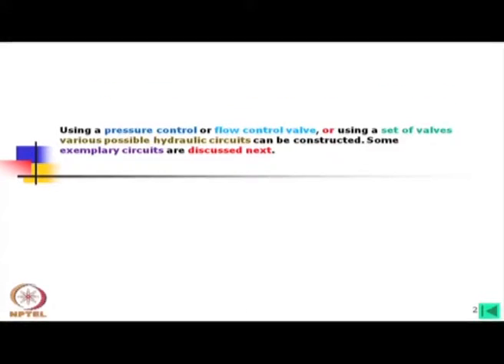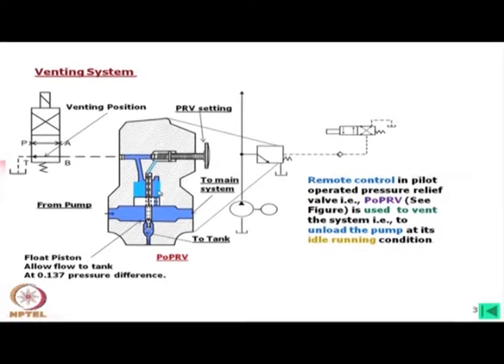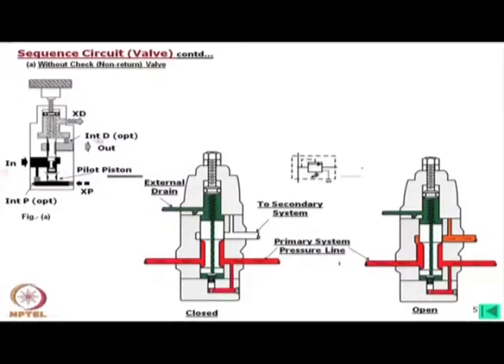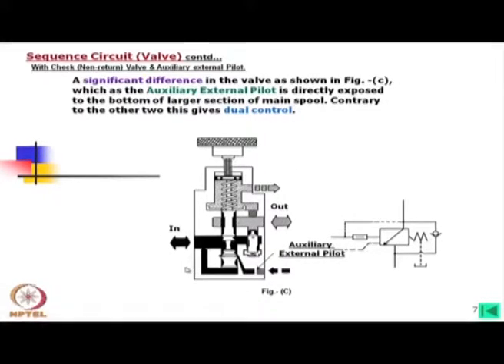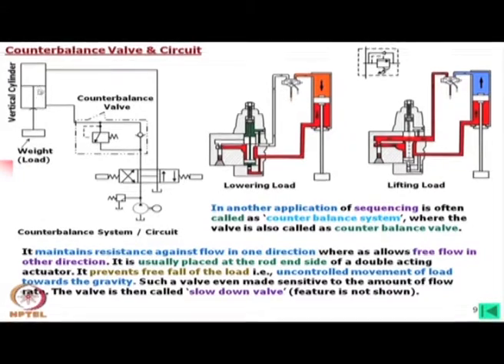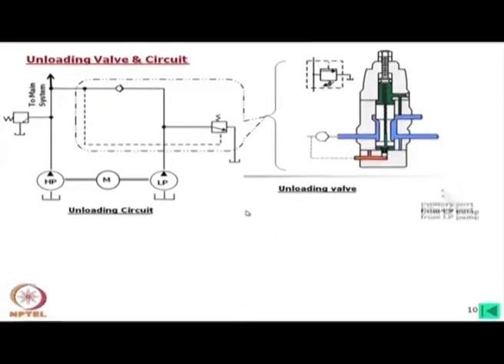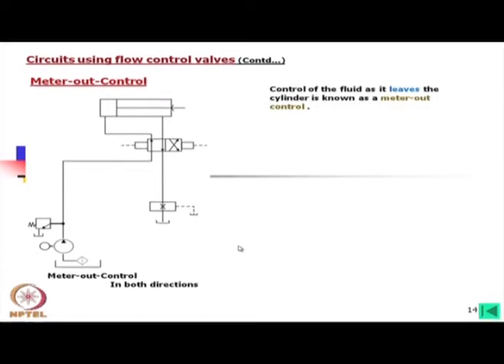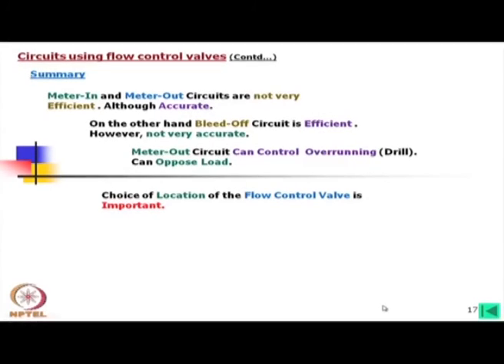Hydraulic Circuits and Valves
Courses: Fundamentals of Industrial Oil Hydraulics and Pneumatics